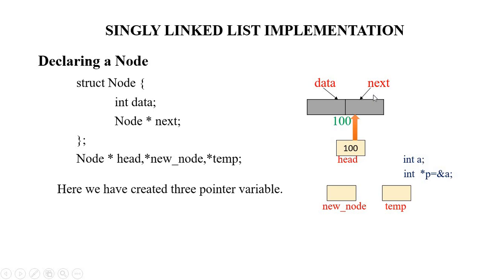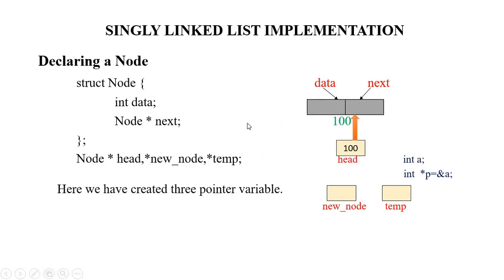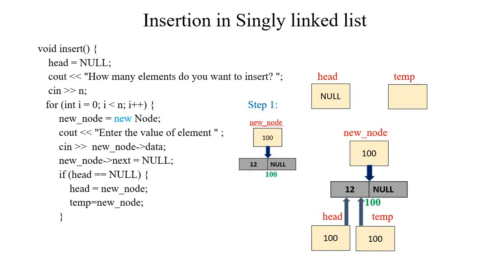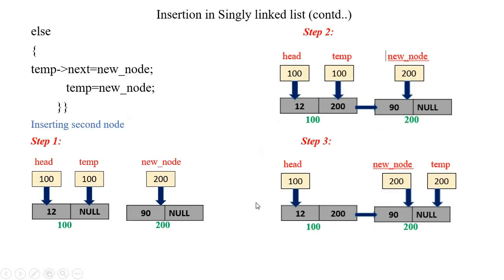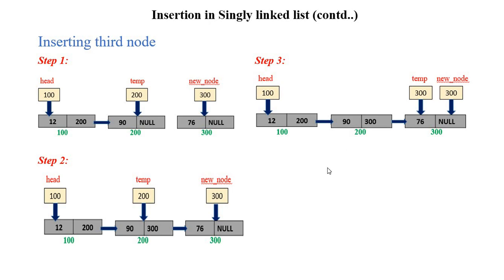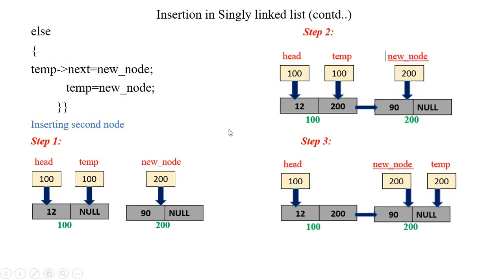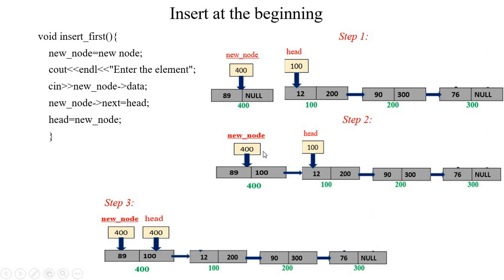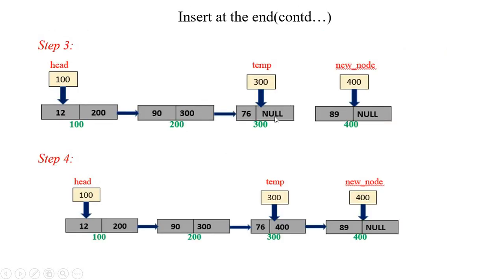Linear DataStructures-List | Mrs.M.Rangini | Assistant Professor | CSE RMDEC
This video explains about Linear Data structures -List